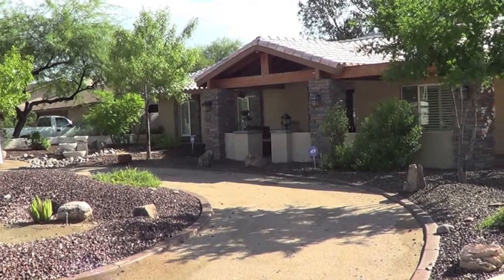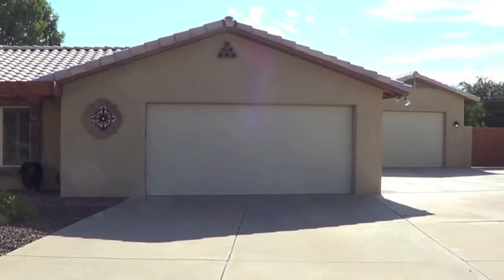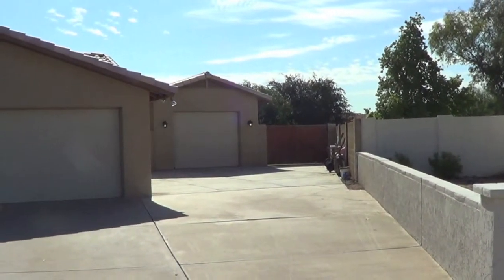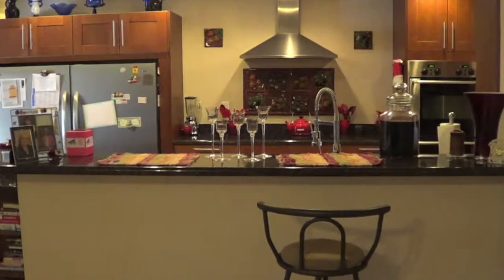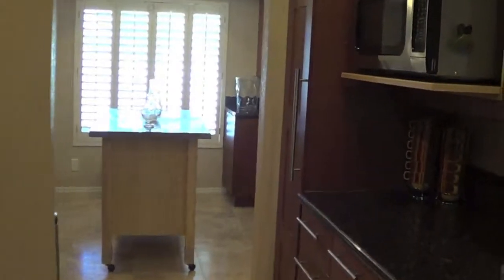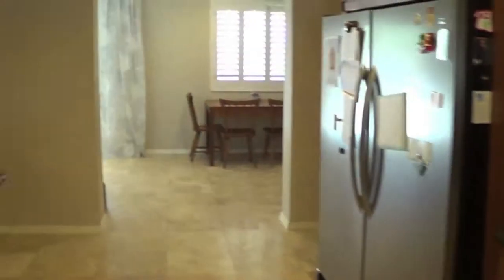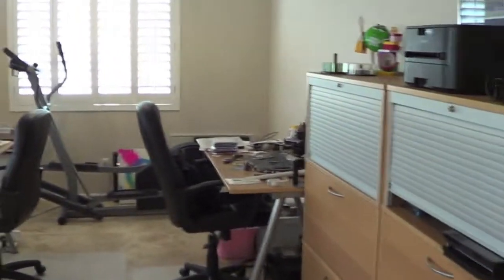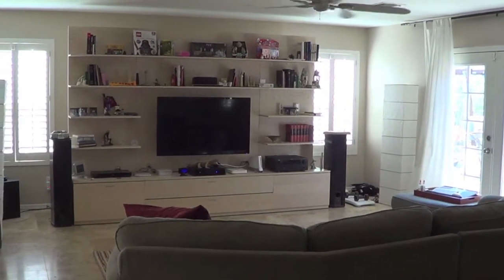Chris Zubrycki Video Blog #057 - 18209 N 65th Avenue, Glendale, AZ 85308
18209 N 65th Avenue

Chris Zubrycki - Associate Broker, GRI, SFR, e-PRO
RE/MAX Professionals